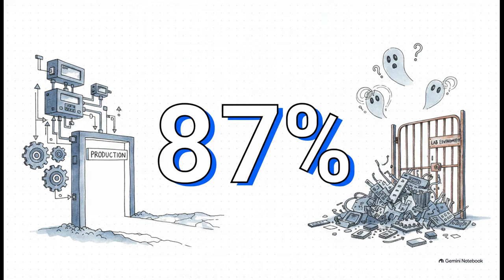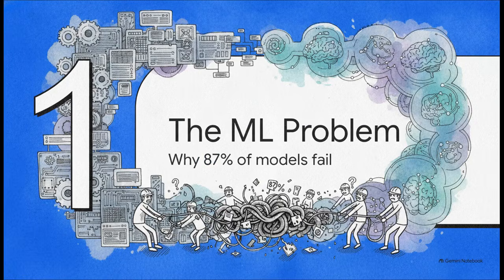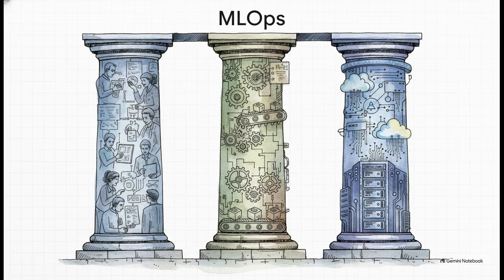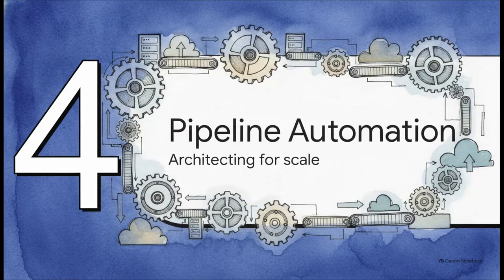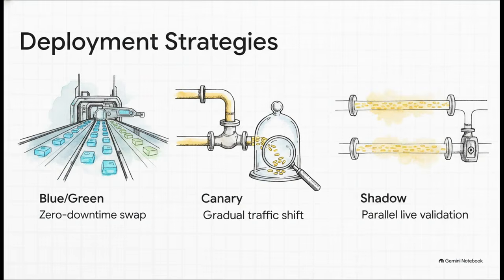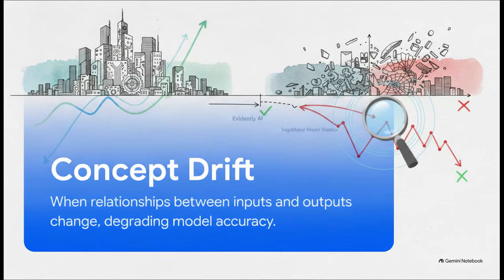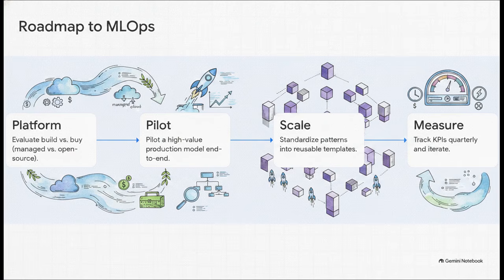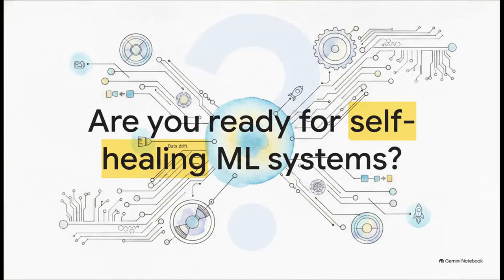3 Why Your AI Isn't Production-Ready (And How to Fix It)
We invite you to visit the Virtualization Options LLC Free Lifelong Learning YouTube Channel, with thousands of videos on a variety of subjects, Learn MLOB strategic guide implementation for IT professionals. Part three focuses on moving machine learning past experiments.

This series, presented by Virtualization Options LLC, provides a structured framework for managing machine learning within enterprise environments. If you are an IT management professional or systems administrator, this guide outlines the necessary steps to implement reliable machine learning workflows that provide consistent business value.

We focus specifically on the transition from experimental models to production-ready IT operations. By following this MLOB strategic guide, you will understand how to stabilize your infrastructure and ensure machine learning projects align with standard IT governance and reliability requirements.

VOLLC Virtualization Options LLC - A Colorado-based Research, Education, and Advisory Organization